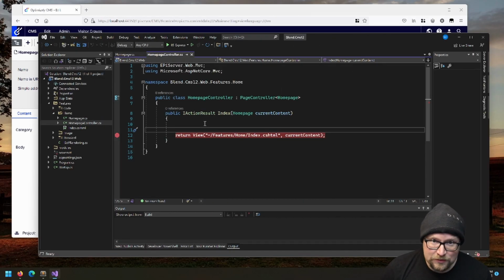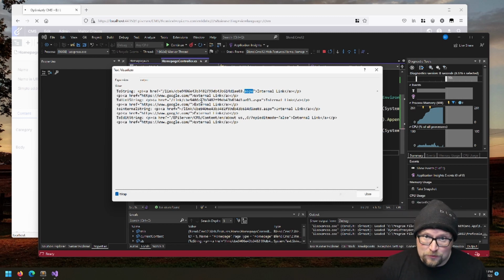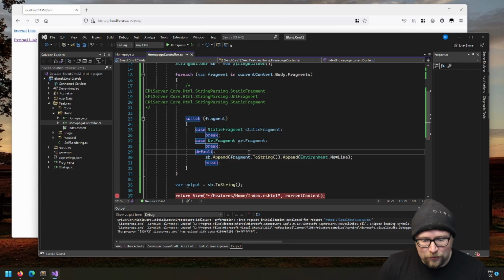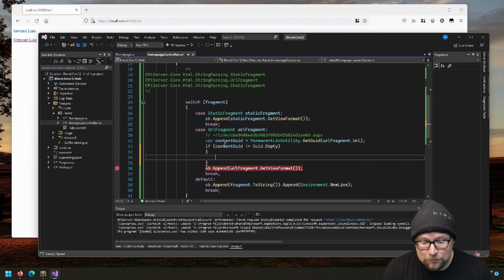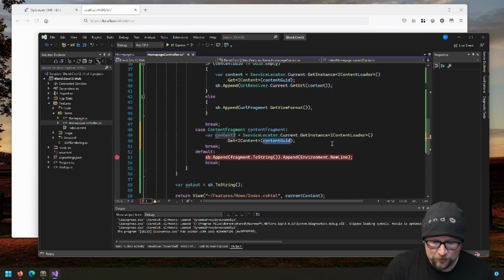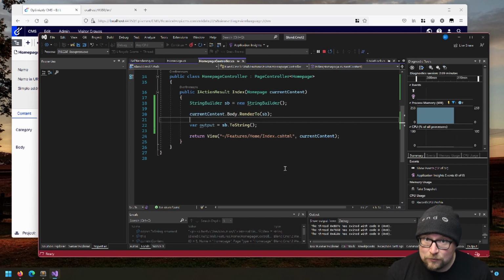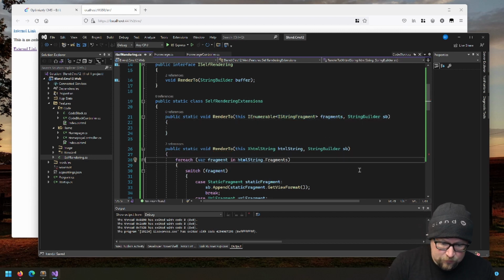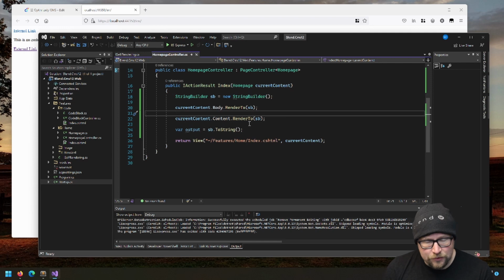Content References in XhtmlString Properties | Ep 4 | Optimizely CMS with Bob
A deep dive into Episerver / Optimizely CMS's XhtmlString property. Learn why `.ToString()` almost never produces the result you want, and how embedded content is represented and can be accessed through the magic of Fragments!

Chapters:
00:00 Introduction
01:12 Permanent Links and ToString, ToEditString, ToHtmlString.
06:40 StaticFragment and UrlFragment
15:04 ContentFragment
21:12 PersonalizedContentFragment
28:22 ContentArea as XhtmlString